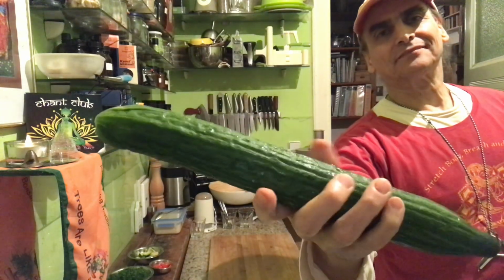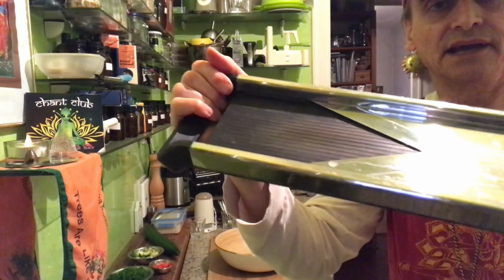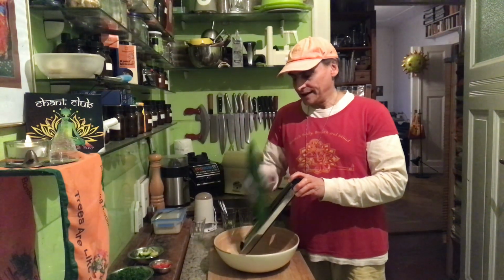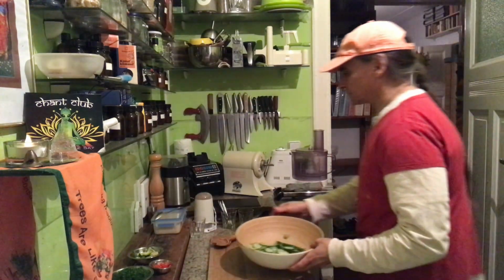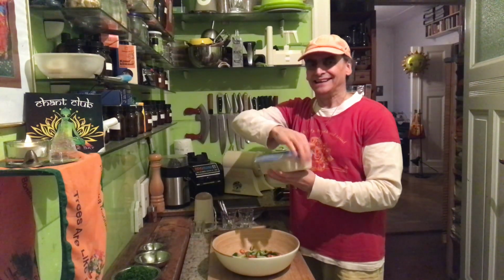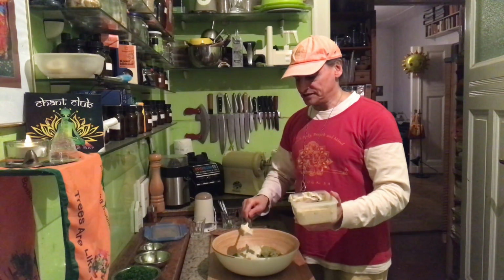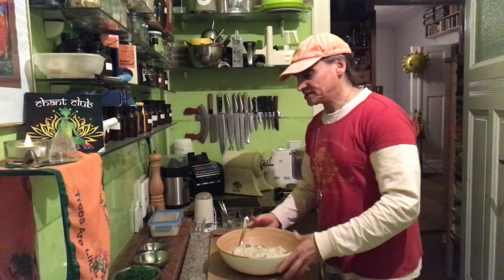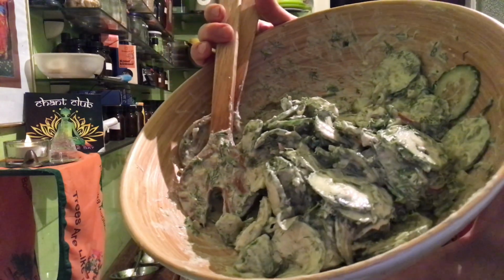Dill Avocado Cucumber Salad with Spring Curd ~ Take 3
MD Vegan slicing cucumbers with a mandolin, combining with avocados, dill and chili peppers, tossing with Parsley Chives Spring Onion Curd, talking about cucumbers, dill and cucumber salads, about this spring curd as a dressing and about mandolins and cut-resistant gloves.